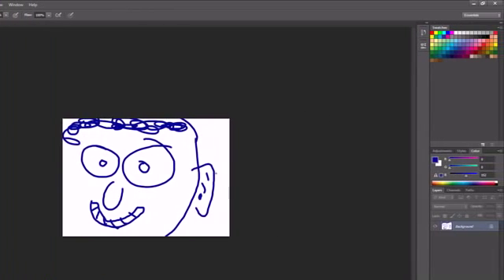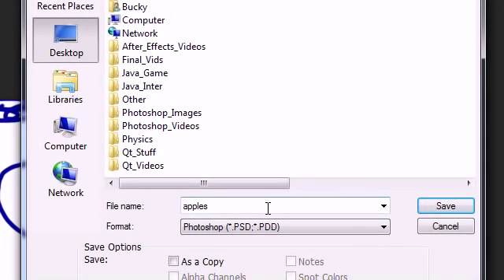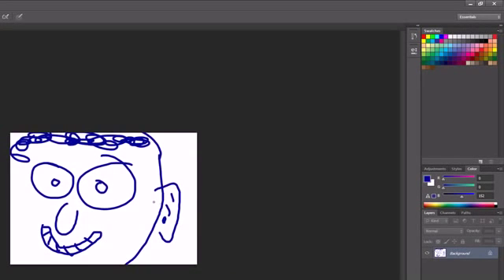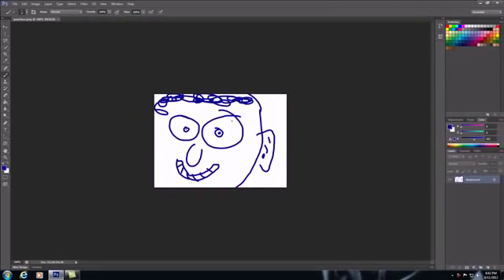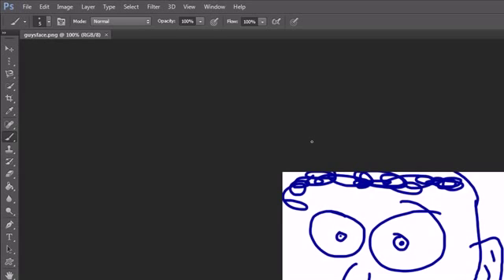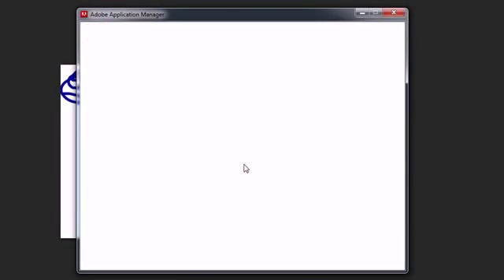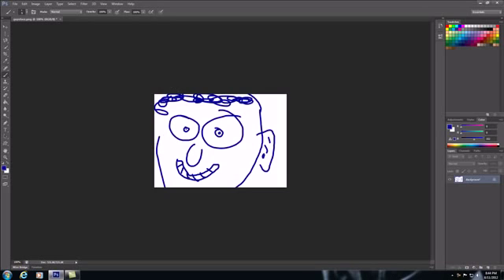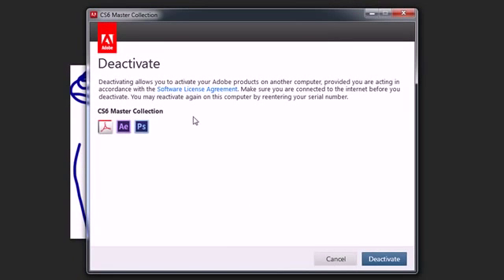Photoshop Tutorial 6 Saving Images and Checking for Updates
quran coran